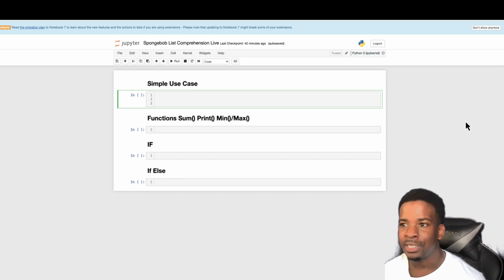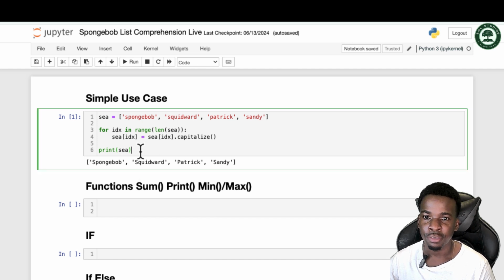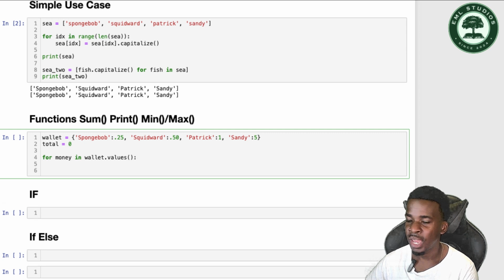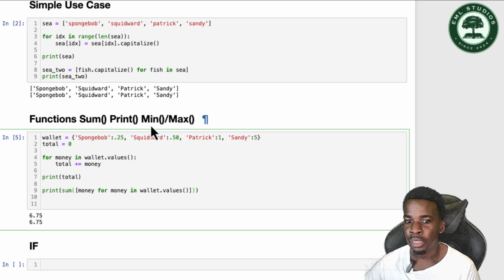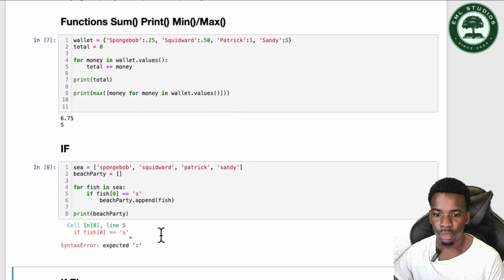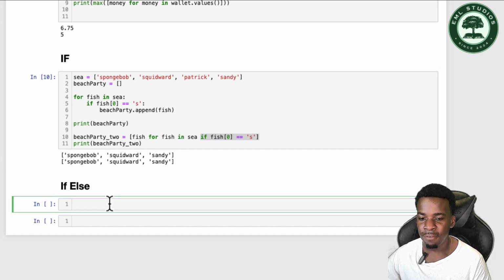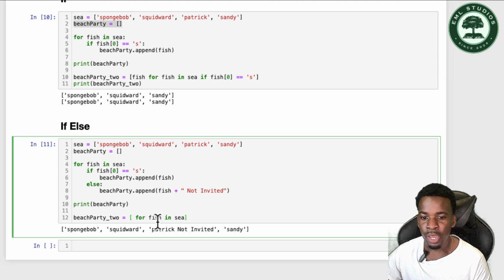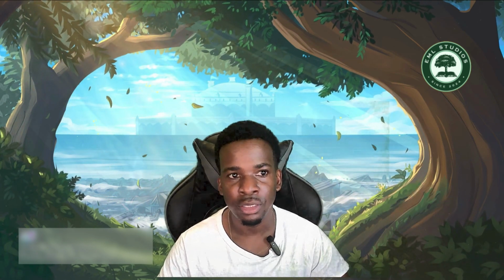How to use List Comprehension in Python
How to use List Comprehension in Python using a Spongebob theme.